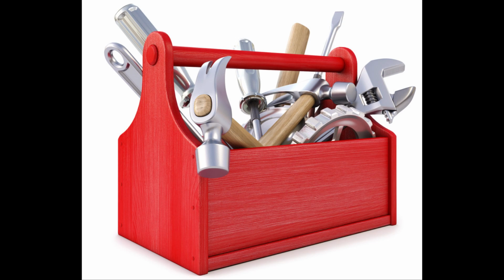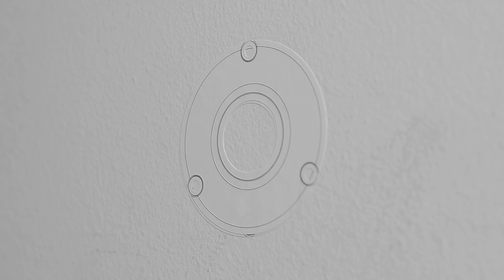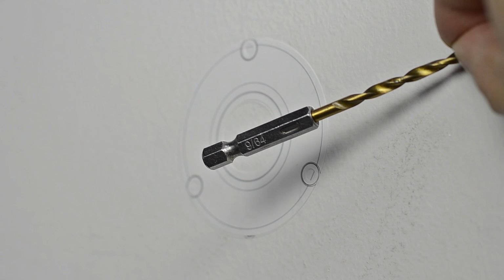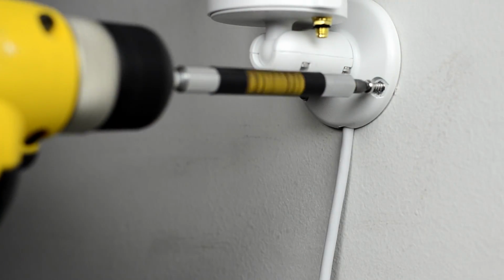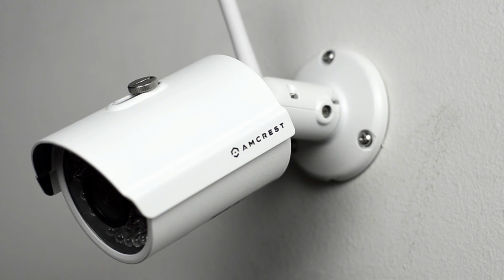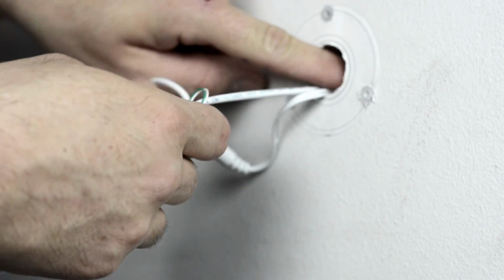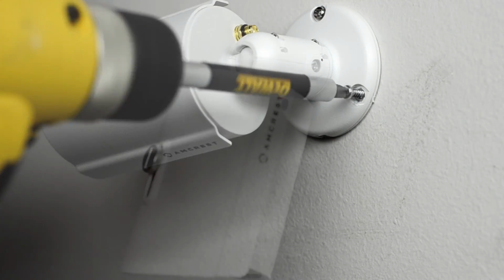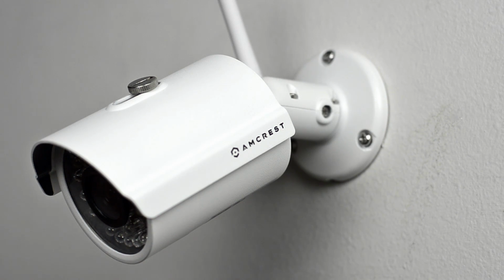Wall Mount Installation for Amcrest Outdoor Bullet Camera (IPM-722, IP2M-842)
In this video we will cover how to install Amcrest bullet style cameras.
We will cover both in wall installation and exposed wire installations.